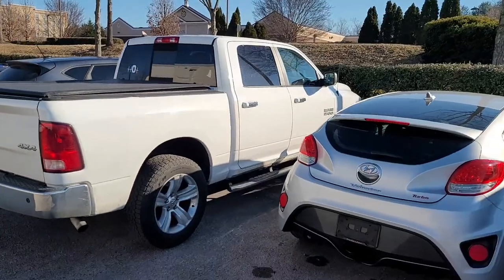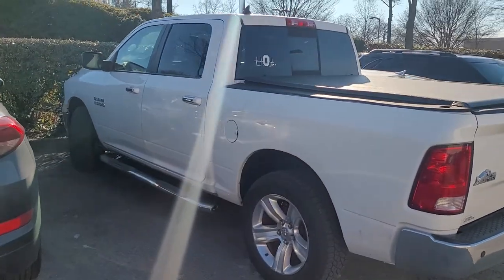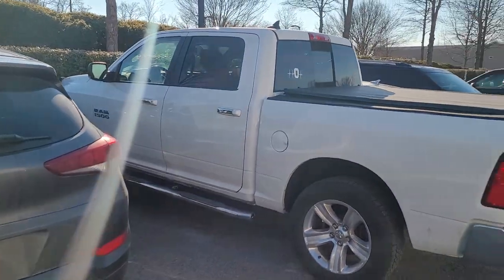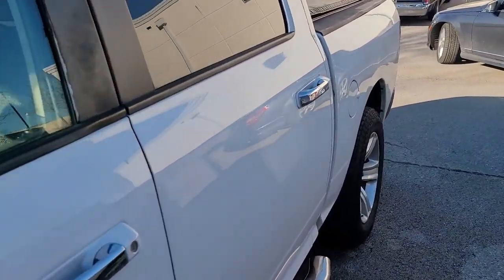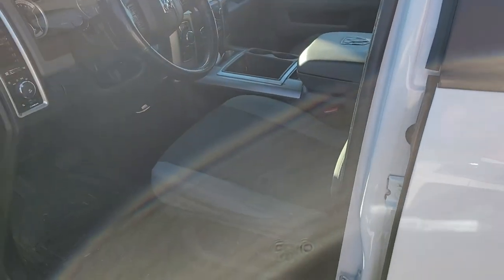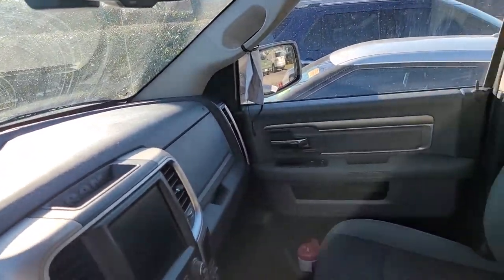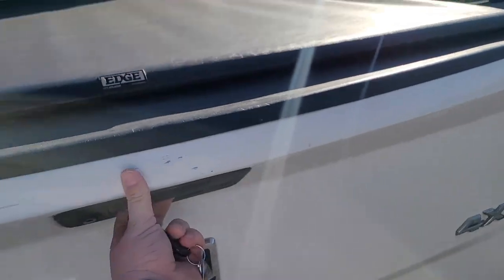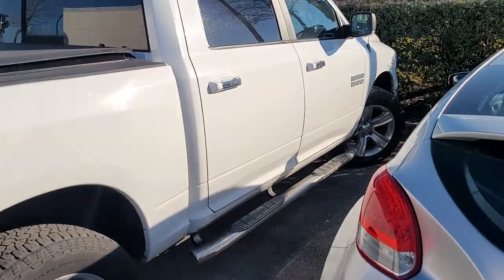the ram you inquired on.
2014 ram 4x4